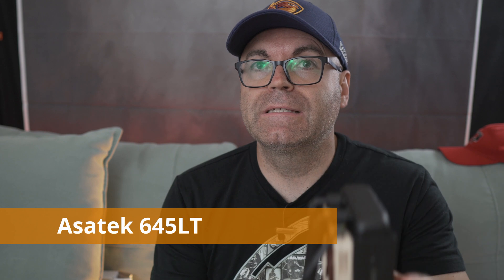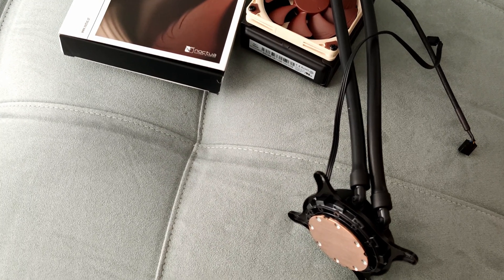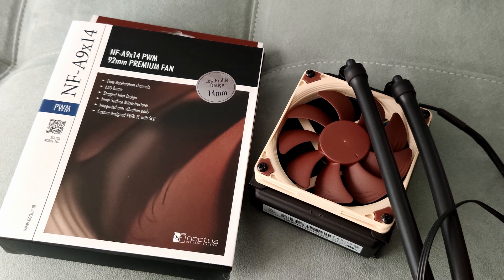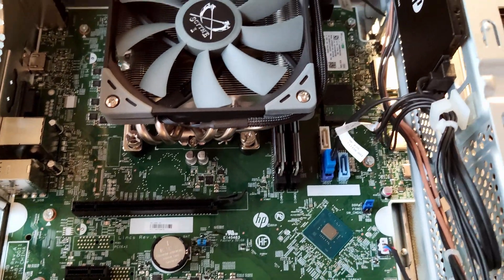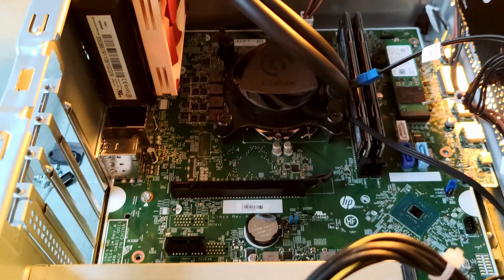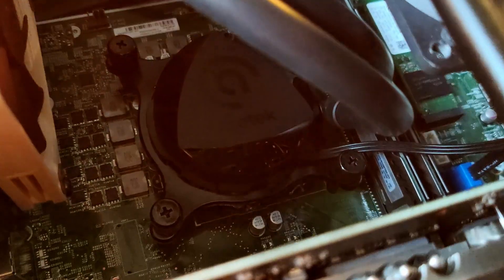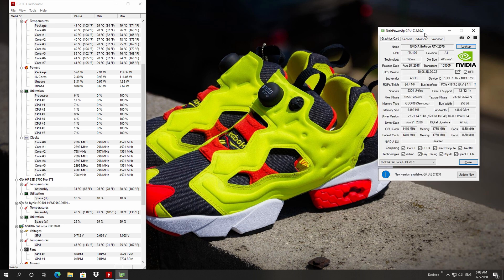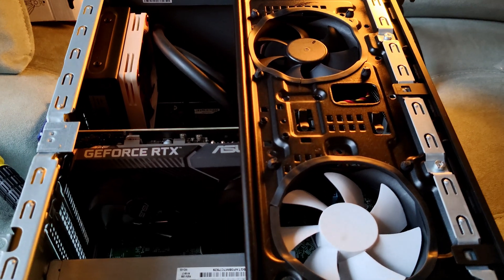Asatek 645LT - On HP Pavilion Gaming Desktop!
Who is going to win, the Scythe Big Shuriken 3 or Asatek 645LT, the 92mm radiator AIO? That was a questions a lot of you were asking me in the last few months, so naturally I had to get one of those and give it a good test on the Walmart Special HP Pavilion Gaming Desktop. Well, the results are kind of what I was expecting and the performance of the 645LT is slightly worst compared to the one of the Big Shuriken 3, keep in mind that this is based on this specific case, in other better ventilated cases, the AIO might actually outperform the Big Shuriken 3. So this experiment concluded and the results are here, the most optimal setup for this computer would be my 2 intake modded 92mm fans plus the stock exhaust and the Scythe Big Shuriken 3.

Intel LGA115X Retention Kit for Asetek-Based Liquid Coolers
Scythe Big Shuriken 3
ASUS Dual NVIDIA GeForce RTX 2070 Mini
CRJ SATA to 3 x 4-Pin PWM Sleeved Fan Power Adapter Cable
Intel Core i7-9700F